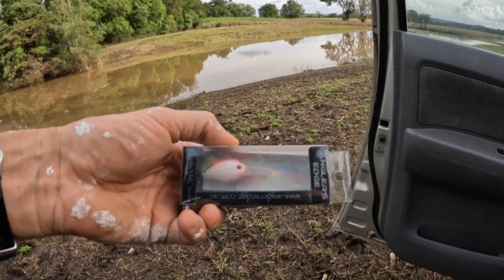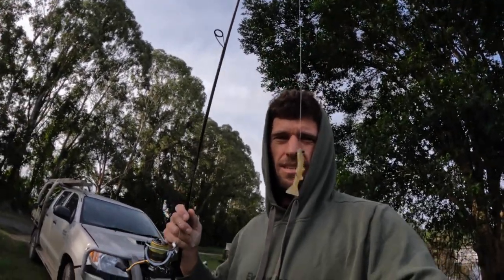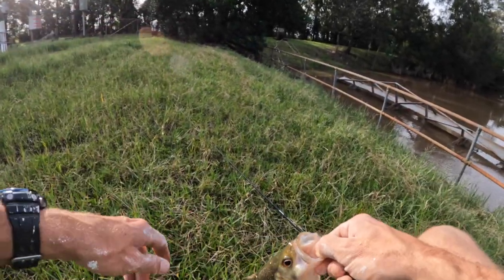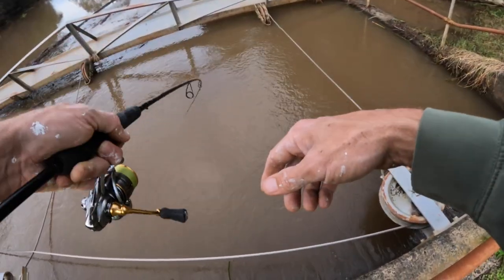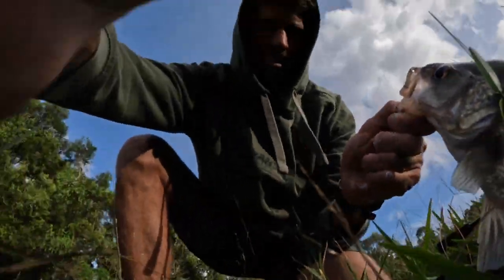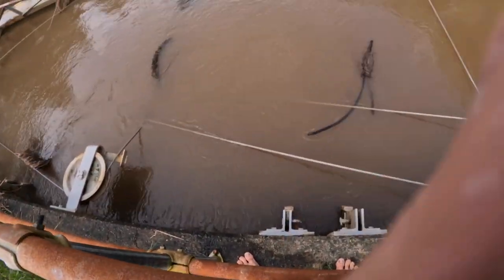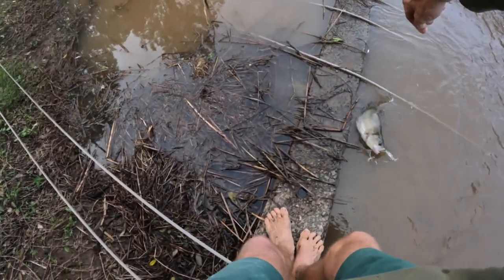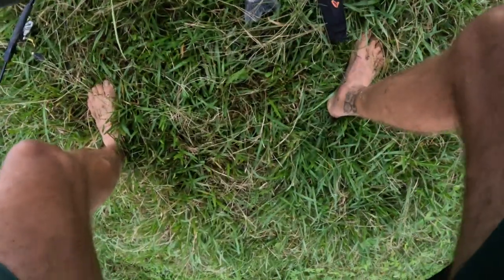Flood Gate Fishing